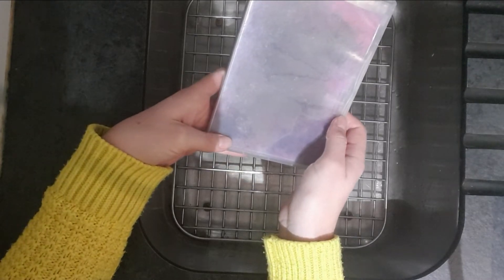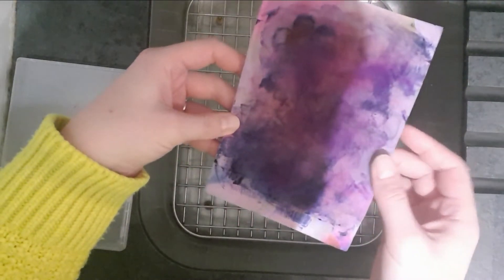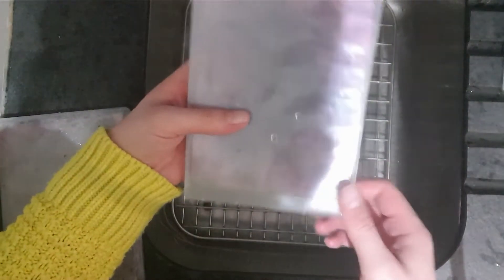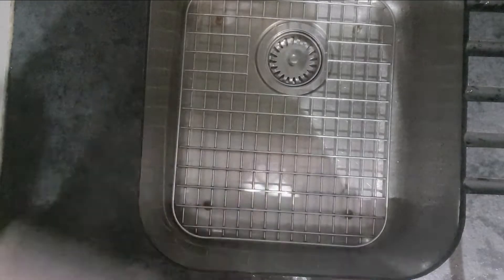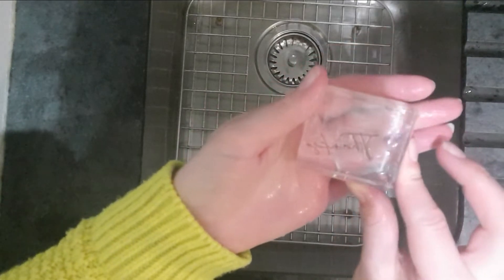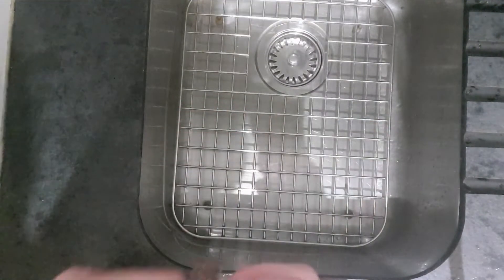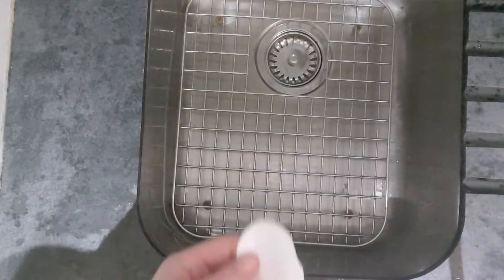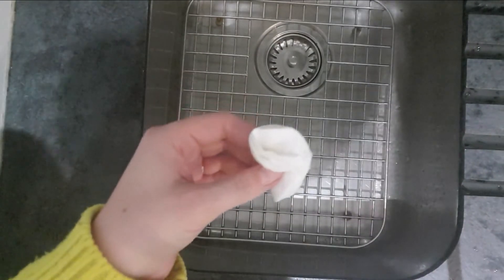How to clean your craft supplies - scissors, stamps and shammies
A quick video to show you how I clean my craft supplies after a class when they're at their messiest. I clean my stamp shammies, scissors and stamps.

Blog: (includes a shopping list with images and an "add all to basket" button for easier shopping)

Please note that my Host Code only works for customers shopping in the UK, Germany, Austria, the Netherlands and France due to the restrictions in my demonstrator contract.